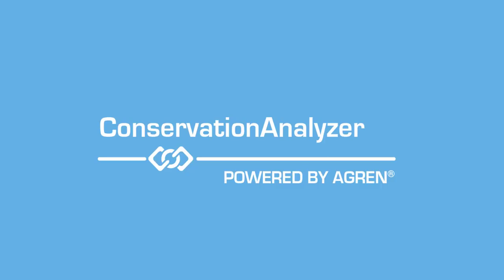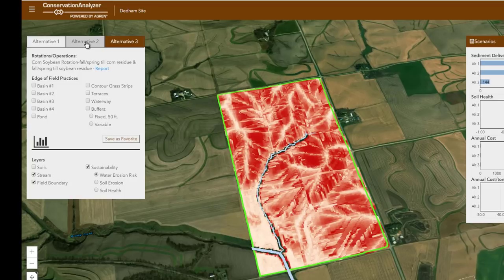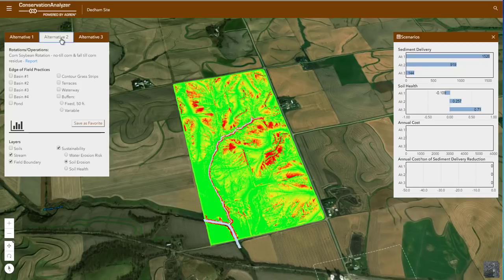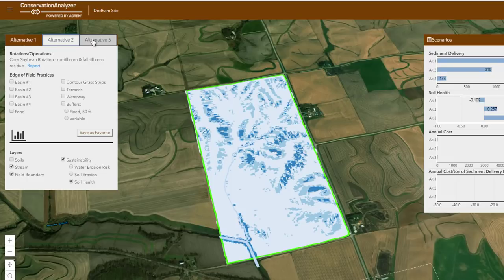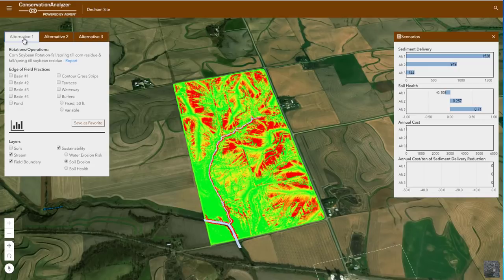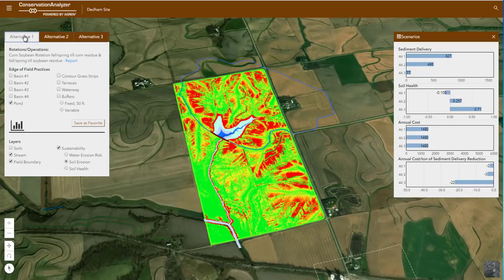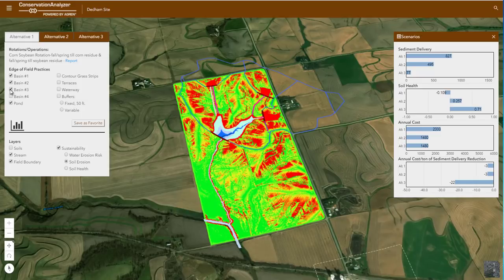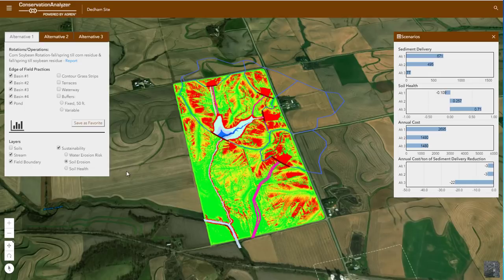Agren ConservationAnalyzer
Agren is working to develop ConservationAnalyzer that will allow farmers and landowners to quickly evaluate conservation alternatives for their farm and determine which provides the biggest bang for the buck.